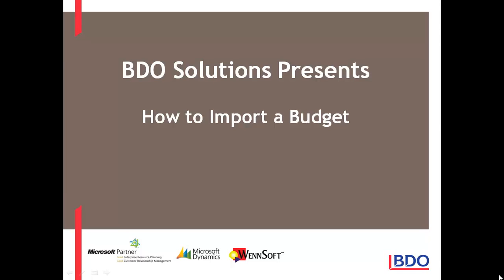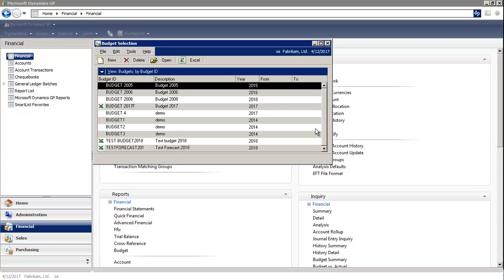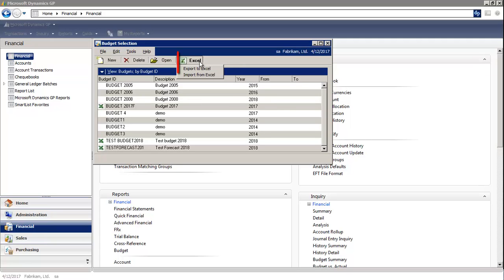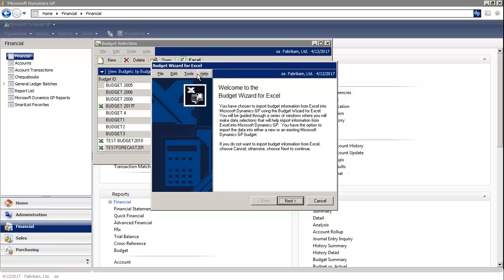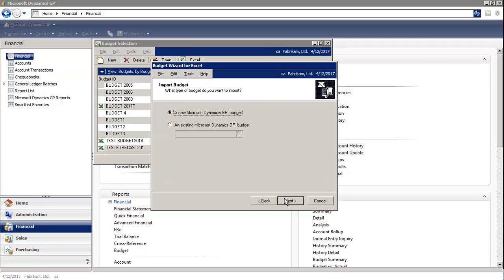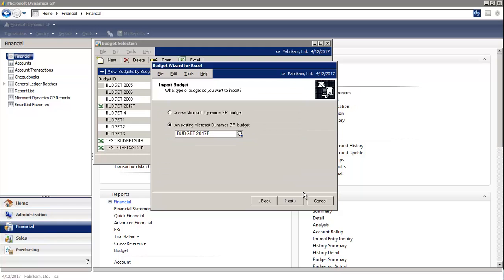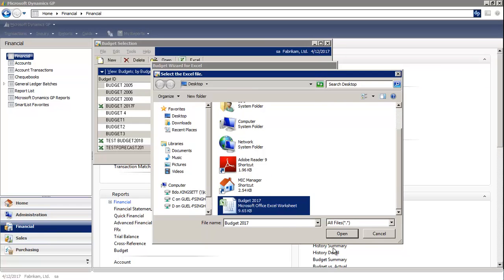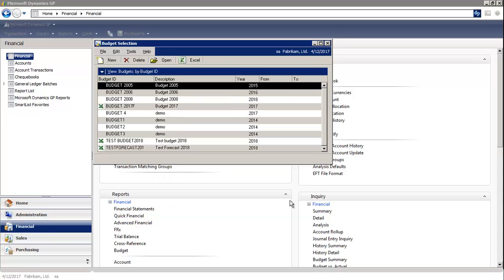Microsoft Dynamics GP- Importing Budgets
- Microsoft Dynamics GP uses a wizard approach to importing budgets.  This step by step approach makes it easy and simple to import budget information.

For more information about Microsoft Dynamics GP and our solutions, please